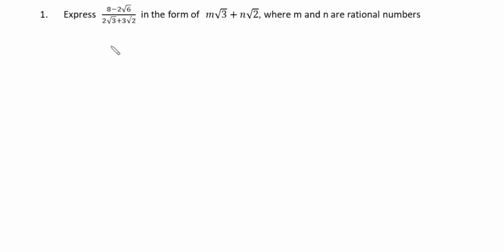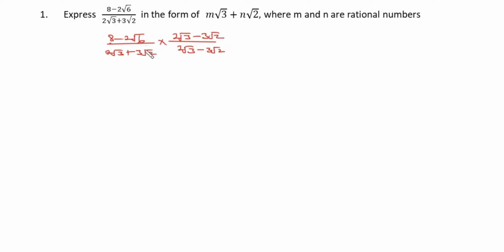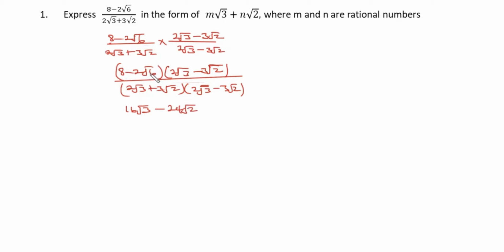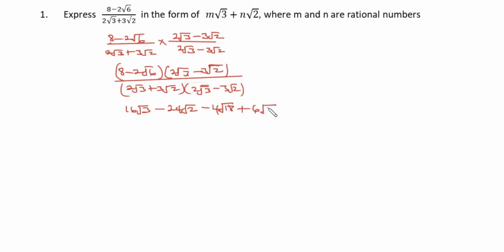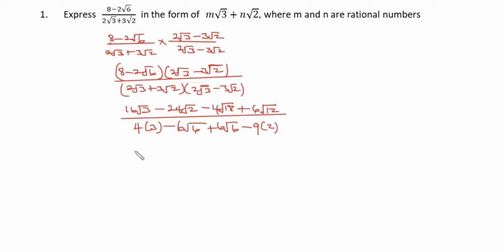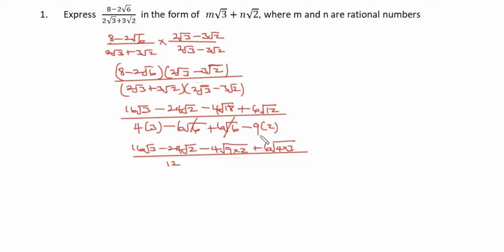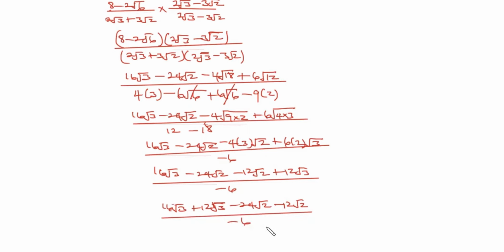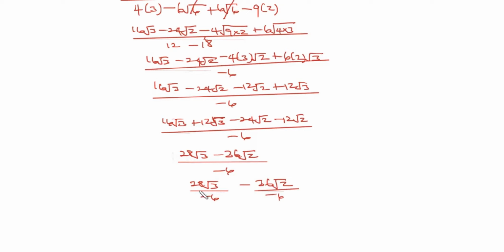Surds (How to rationalize a radical)